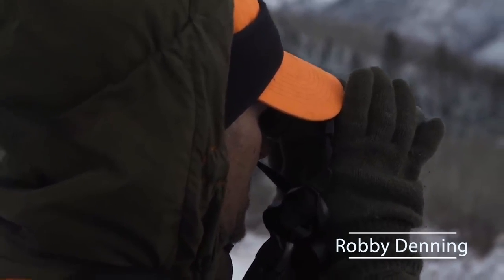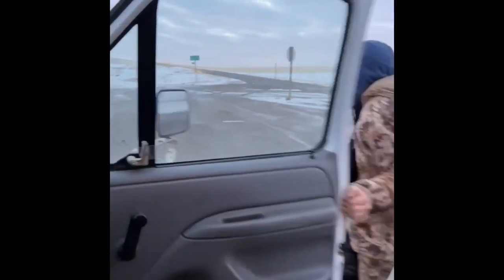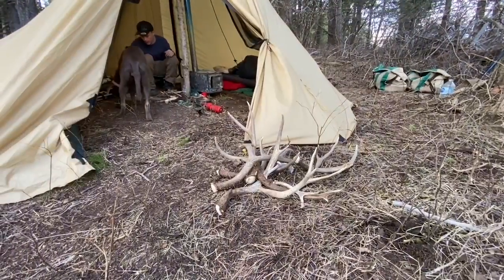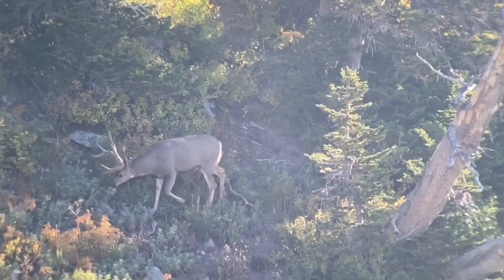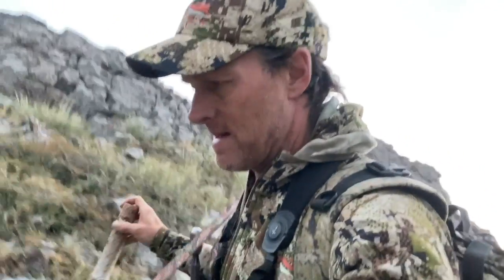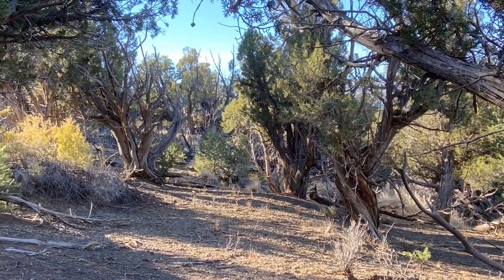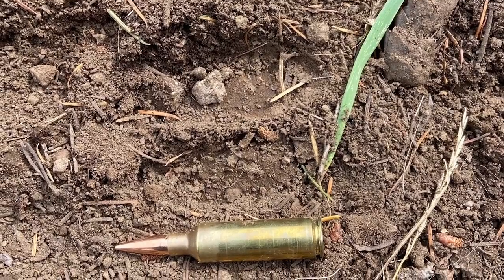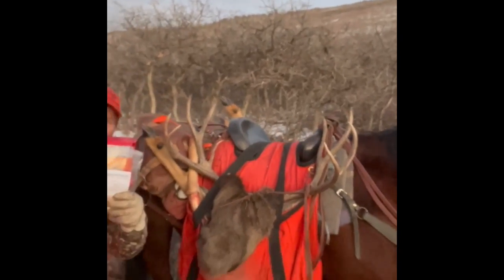Breaking The Slump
The film Breaking the Slump.  In this film, Robby, along with his friend Travis Hobbs @ntrlbrnhunter, picks up where the last chapter of Robby’s book “Hunting Big Mule Deer: The Stories” ended.  In Breaking the Slump, you’ll follow over three years of buck hunting across the West as they try to end a string of bad luck.  Rokslide.com forum members who attended the premier and commented in the live feed won prizes from Iron Will Outfitters, Kifaru, Procision Arms, Seek Outside, Montana Knife Company, and Backpack Logistics.